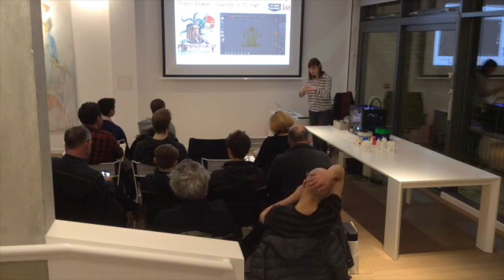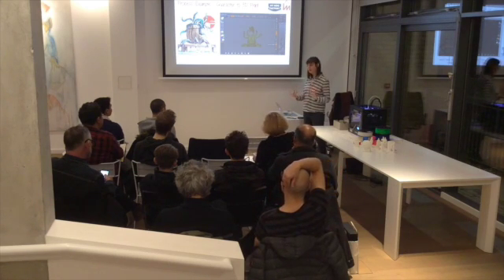Introduction to 3D printing by Eva Sbaraini, MyMiniFactory, iMakr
This video is about Introduction to 3D printing